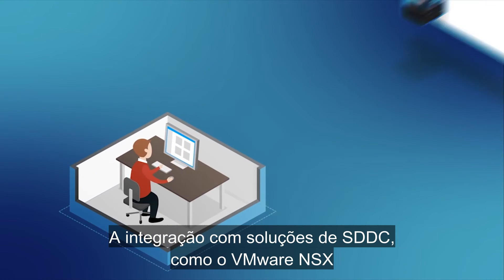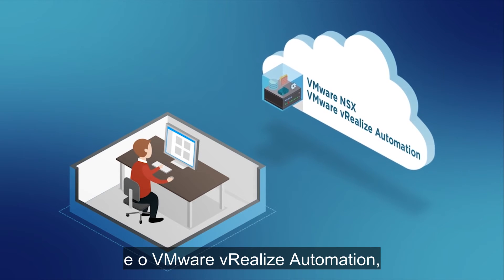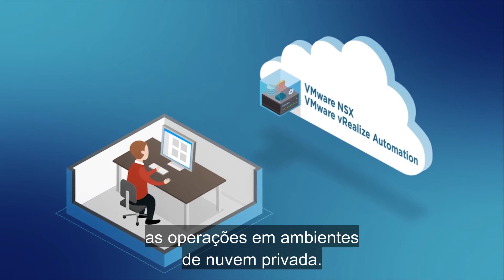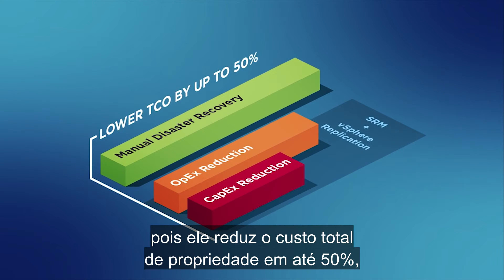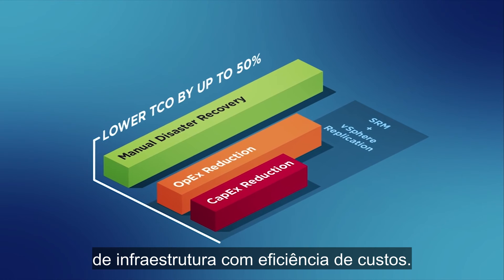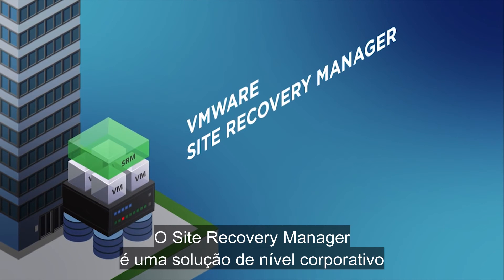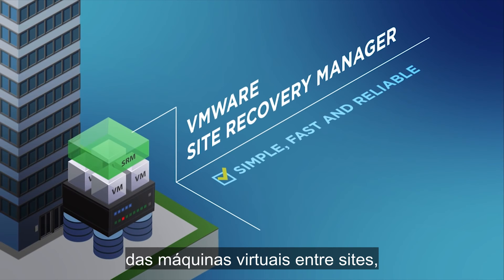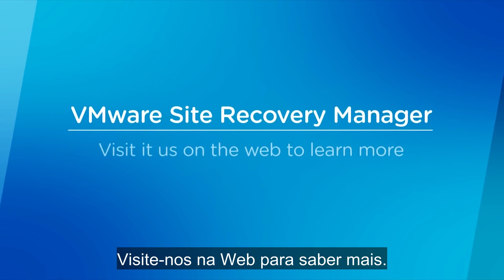Visão geral do Site Recovery Manager | VMware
Conheça o Site Recovery Manager e saiba como esta solução ajuda a que as recuperações de desastres sejam rápidas e confiáveis.